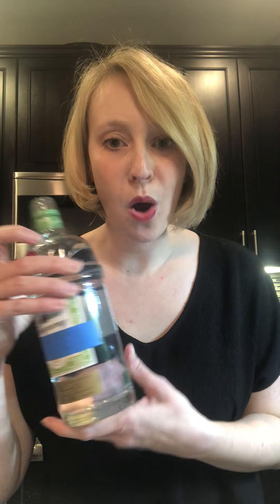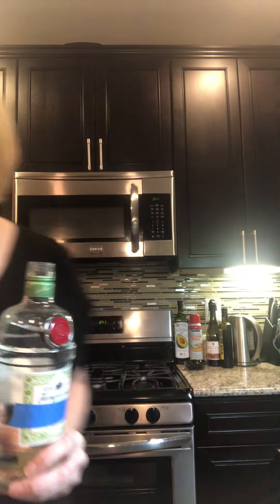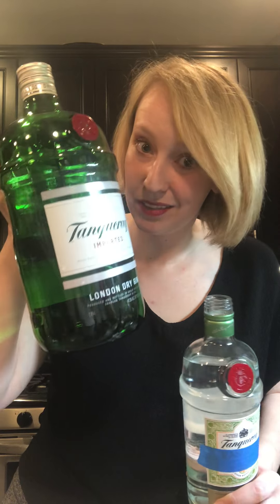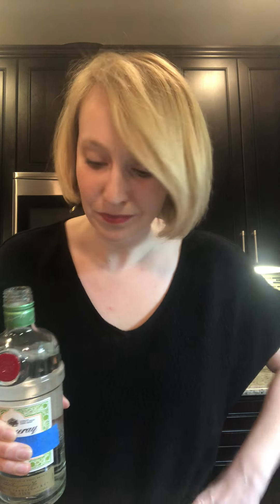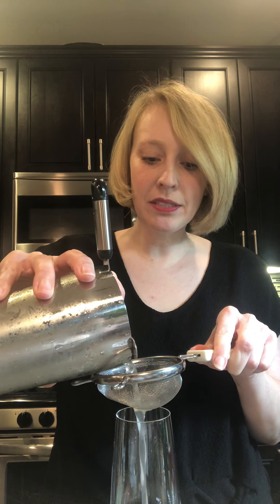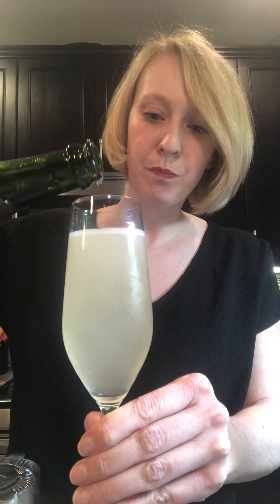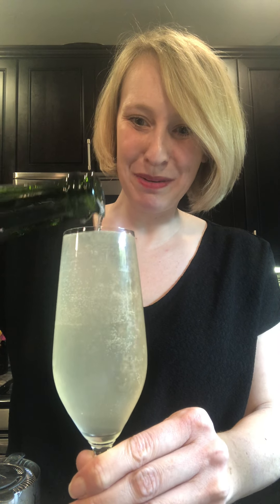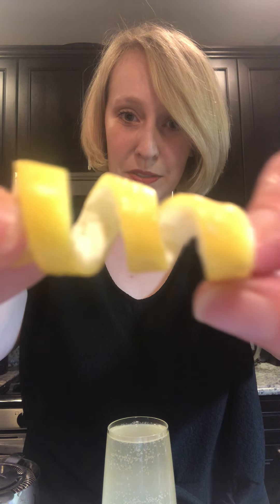How to Make a French 75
Welcome to Episode 22 of “It’s 5 O’Clock Here”! Gin and bubbles and a bit of World War I munitions history. 🍋🥂🍾

INGREDIENTS
1.5 oz gin
3/4 oz fresh squeezed lemon juice
1/2 oz simple syrup (1:1 sugar:water)
3 oz champagne (or sparkling wine)

INSTRUCTIONS
Combine everything but the champagne in shaker with ice and shake vigorously. Strain into champagne flute. Fill glass with champagne. Garnish with lemon twist.

ABOUT BOURBON & BANTER
Bourbon & Banter (B&B) is a social and lifestyle organization founded on the ageless principles of good friends, good drink and good conversation - or banter as we like to call it. With a colorful cast of characters – from professional palates and cocktail connoisseurs to casual drinkers and bottom-shelf dwellers – our opinions may be varied but our mission singular: to help you drink curious. Please, pull up a chair and let the banter begin.